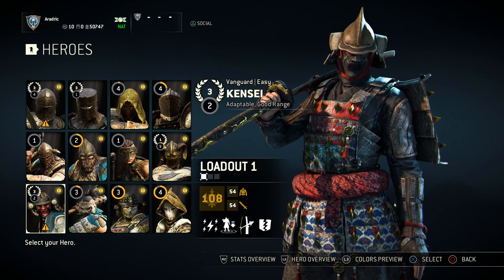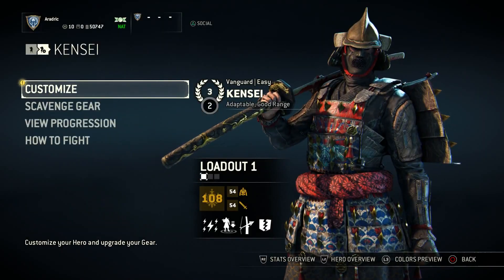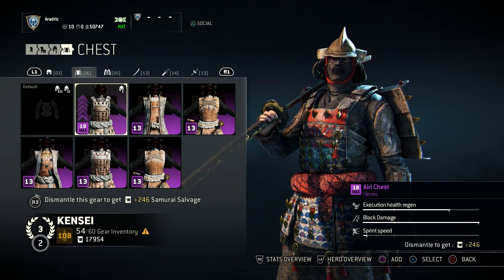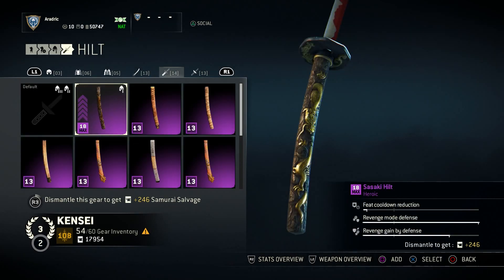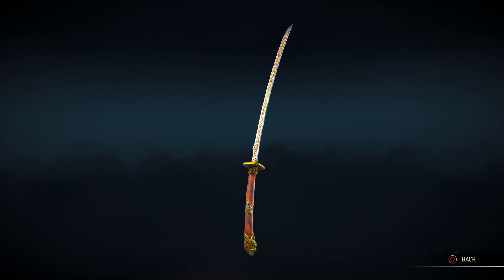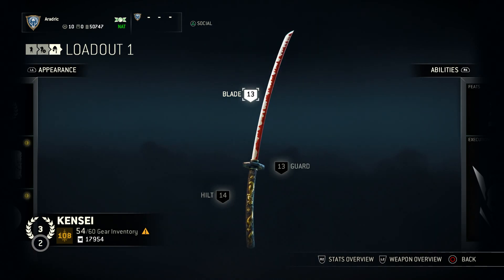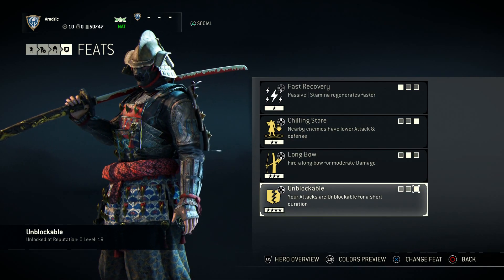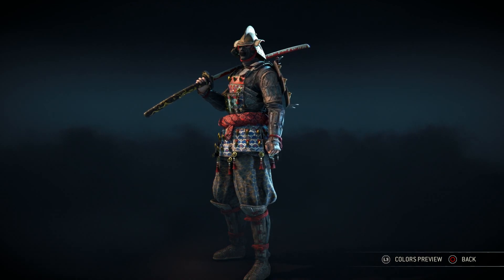For Honor - Reputation 3 Heroic / Legendary Kensei with full Unique Heroic Murasame Weapon Set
Akiha blade and Sasaki set also shown!